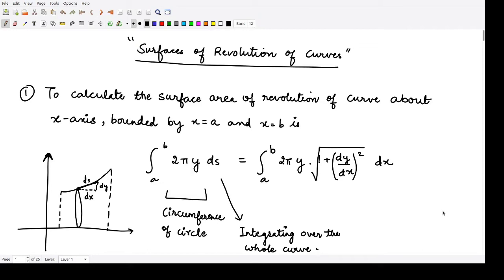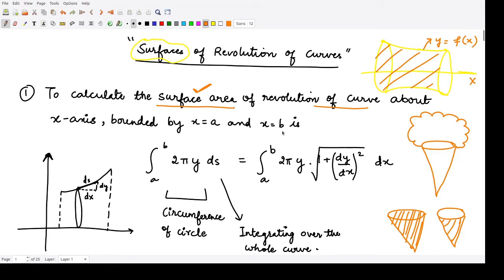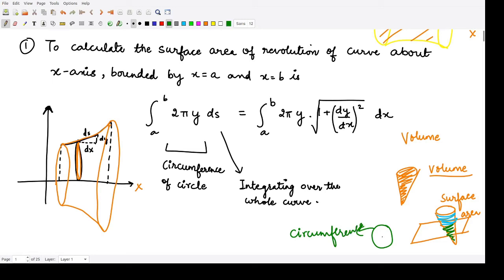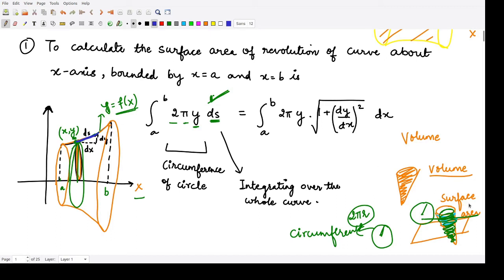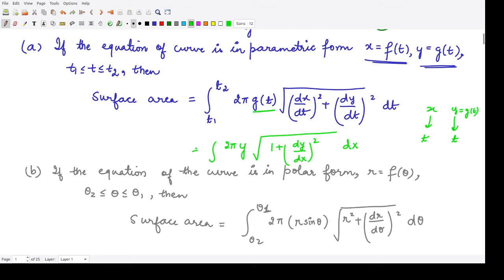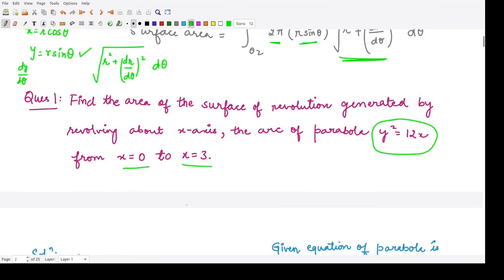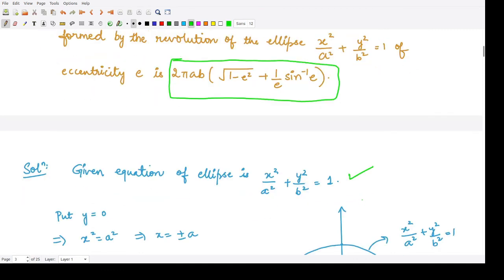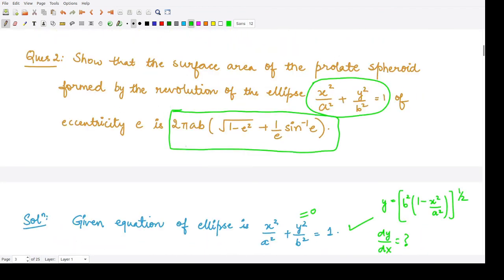#17: Surface of revolution about x-axis